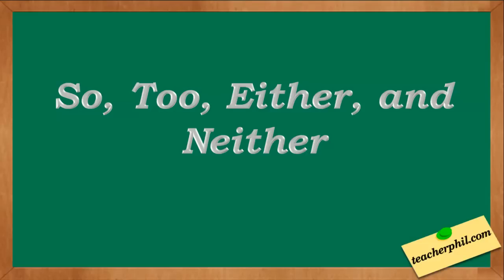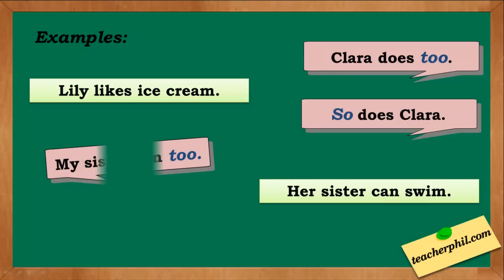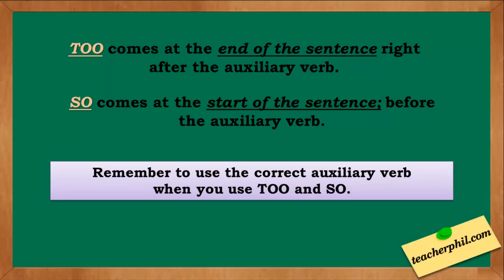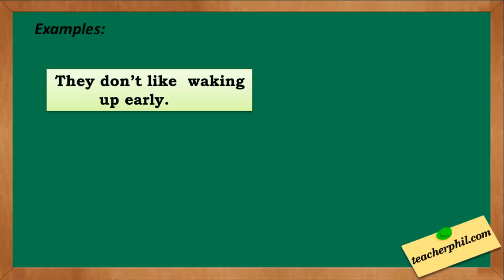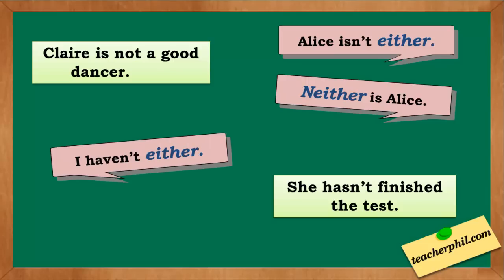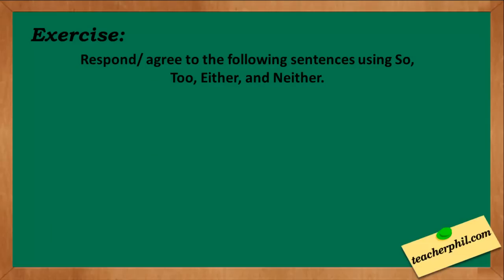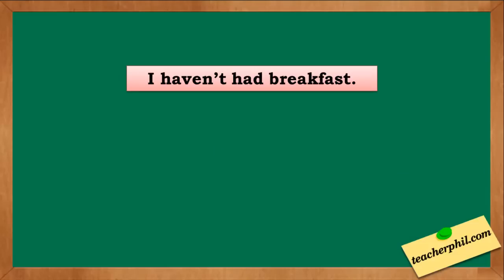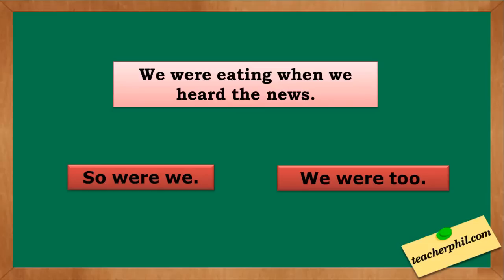So, Too, Either, and Neither